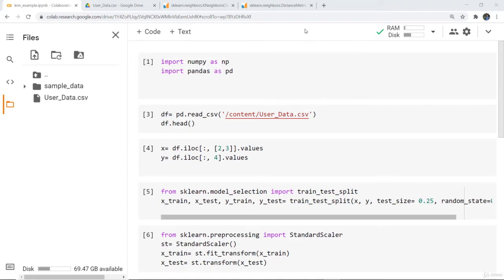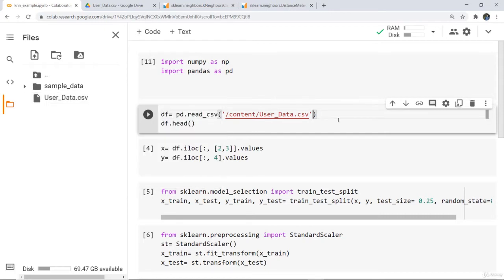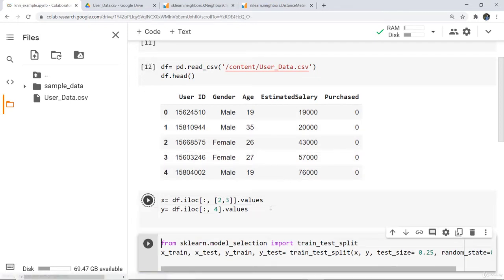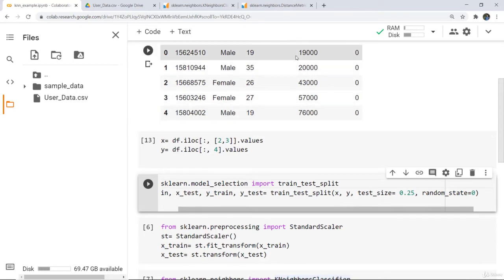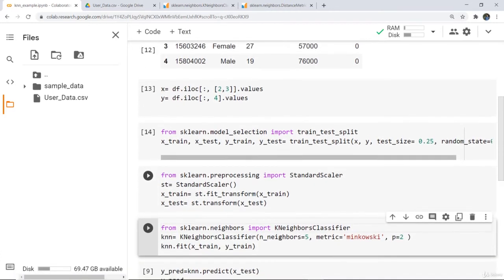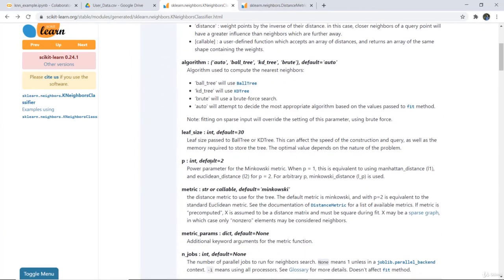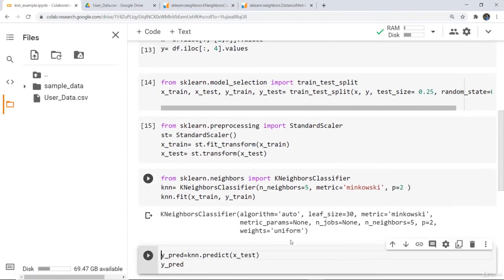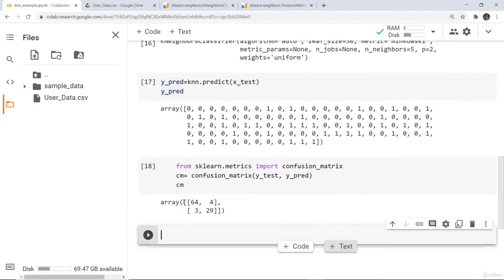Implementation of K Nearest Neighbor KNN Algorithm | KNN for Data Science | KNN algorithm in ML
Implementation of KNN Algorithms of Supervised Machine Learning covered in this video.
KNN algorithms decide a number k which is the nearest Neighbor to that data point that is to be classified. If the value of k is 5 it will look for 5 nearest Neighbors to that data point. In this example, if we assume k=4. KNN finds out about the 4 nearest Neighbors.

🛎️🛎️Get In Touch With US🛎️🛎️

🪁🪁This videos Covers🪁🪁
🔴knn
🔴k-nearest neighbors
🔴nearest neighbors
🔴joshua starmer
🔴statquest
🔴machine learning
🔴data mining
🔴classification
🔴knn algorithm in machine learning
🔴knn algorithm
🔴knn algorithm using python
🔴knn algorithm example
🔴knn algorithm example in python
🔴knn algorithm machine learning
🔴how knn algorithm works
🔴how to implement knn algorithm in python
🔴what is knn algorithm
🔴knn algorithm in data mining
🔴k-nearest neighbor classification algorithm
🔴naive bayes
🔴bayes theorem
🔴introduction to naive bayes theorem
🔴linear regression
🔴regression analysis
🔴simple regression
🔴supervised learning
🔴unsupervised learning
🔴types of machine learning
🔴machine learning
🔴reinforcement learning
🔴machine learning algorithms compared
🔴deep learning
🔴python
🔴python 3
🔴data analysis
🔴stats in python
🔴What's python?